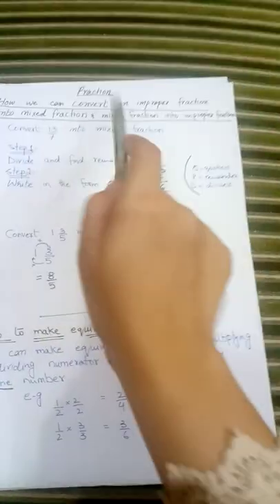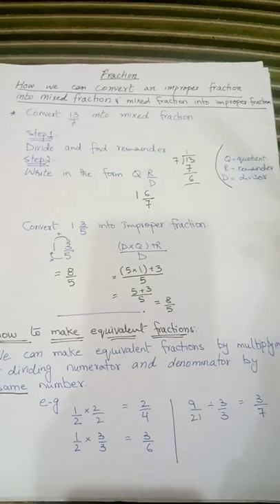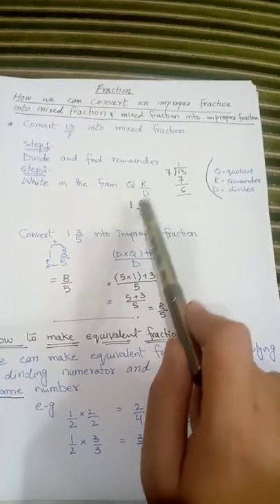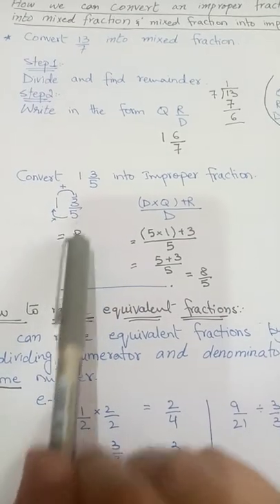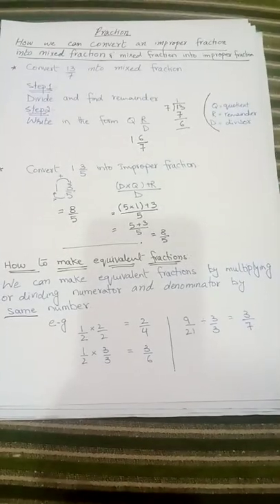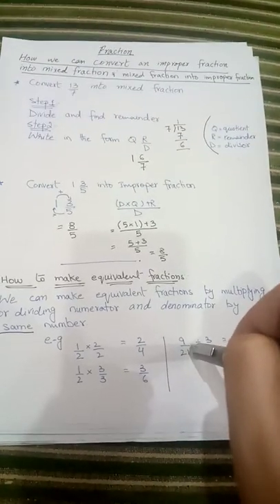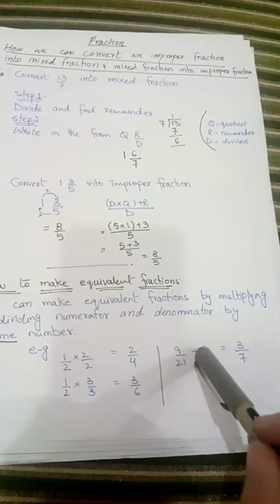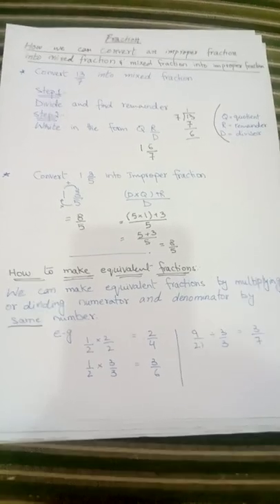Tips to solve Fraction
Conversion of fractions from one type to another.